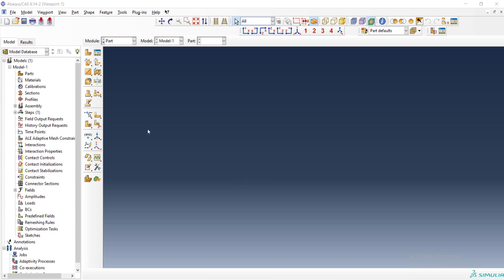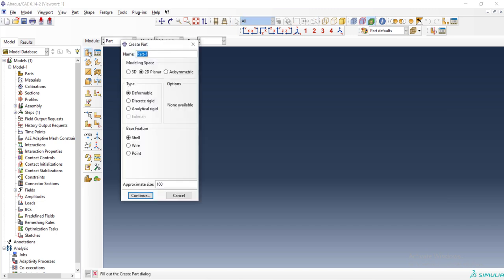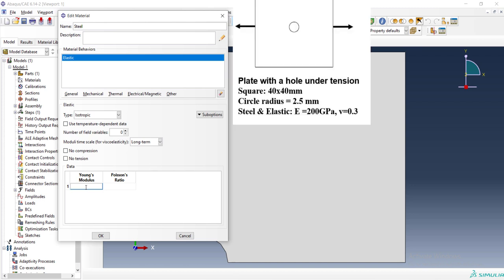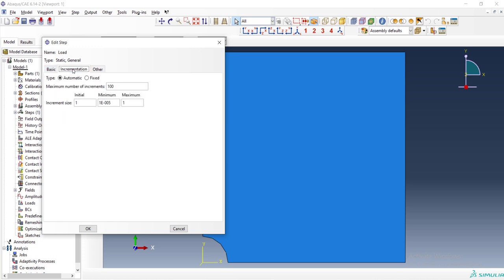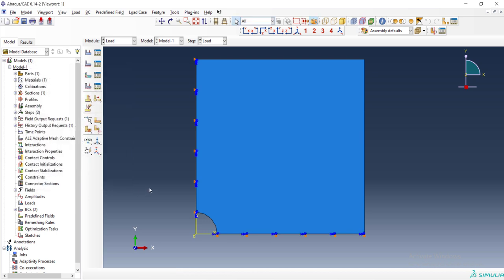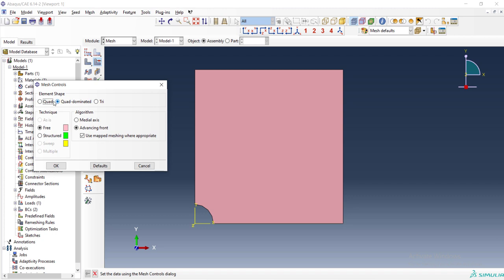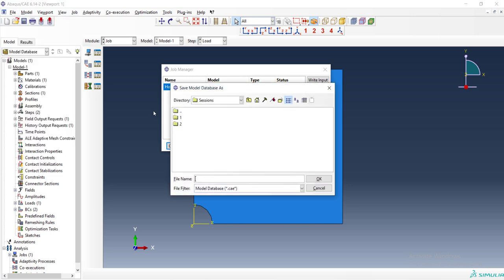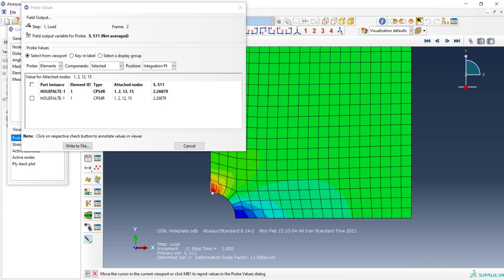Abaqus tutorial for beginners: plane stress simulation of a hole plate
This video explains how to model plane stress problems in Abaqus software. A hole plate is modeled and the modeling in various modules is explained. Static general solver is used and the stress concentration factor is calculated. This simulation also was used for global model of a submodeling procedure.